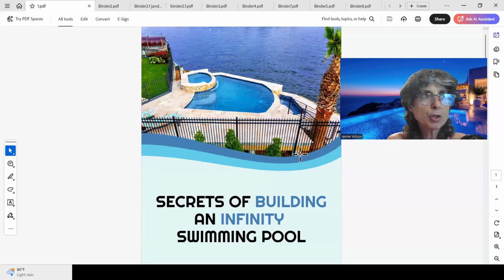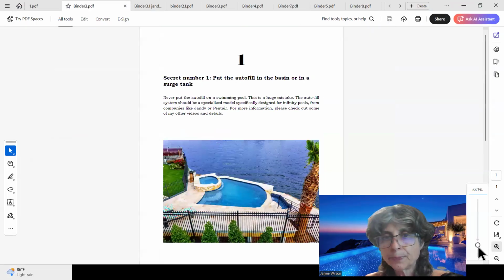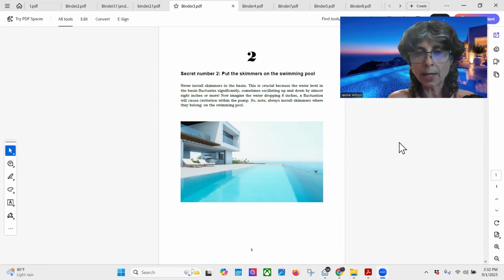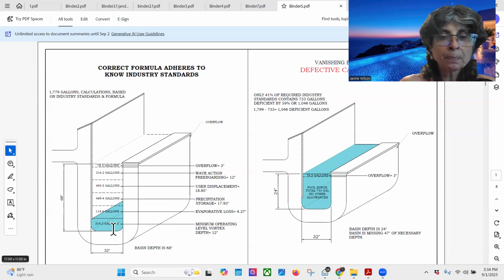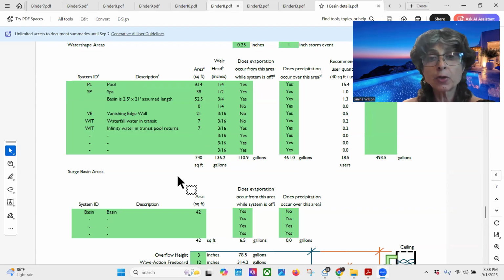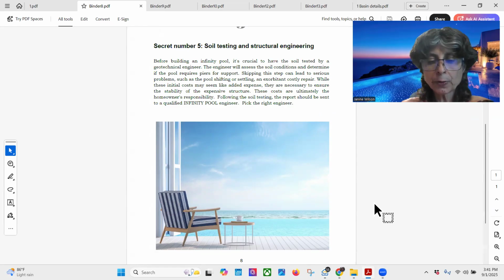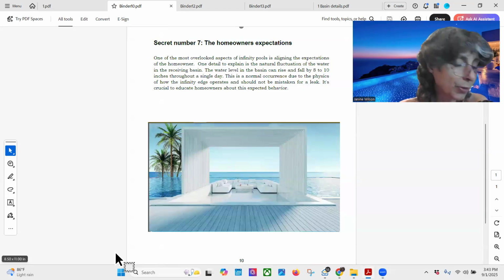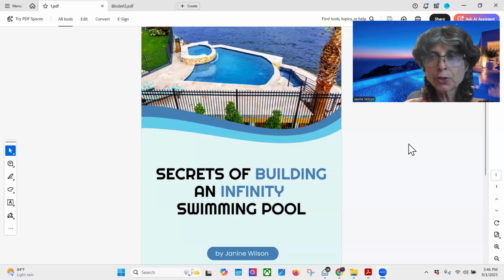10 secrets of Infinity Pools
Ten Secrets of building and designing a Vanishing edge pool

Number 8 was skipped in the video:
Here is the link to the PDF with all ten.

My name is Janine Wilson, expert of infinity pools (AKA vanishing edge pools, and Negative edge pools), expert witness of Vanishing Edge pools.
Sometimes, these pools eventually fail and become defective.
Some builders do not have the expertise and the knowledge to build infinity pools.
Vanishing edge pools are deceptively alluring but are complicated.  Bewitching to the Builder, they test the unsuspecting builder to the limit.  Sometimes, infinity pools are resolved in court battles.
This is an introduction to give the 10 most important aspects of the vanishing edge pools. These styles of pools are also much more to them than I can cover in a 20-minute video.
 so, if you're looking just to get a broad overview of some of the essential qualities of a Vanishing edge pool then this is a good start.
 I also offer Library access which includes more details than covered here.  It is beneficial for pool builders embarking on a career with Vanishing Edge pools.

Janine Wilson

Advanced construction, hydraulics, renovation: Watershape University
Certified Pool Builder, APSP (Association Pool/Spa Pros)
Consultant to pool builders across the US, for infinity pool construction